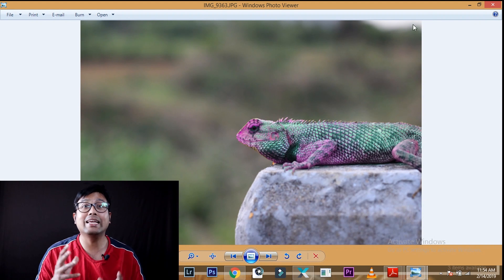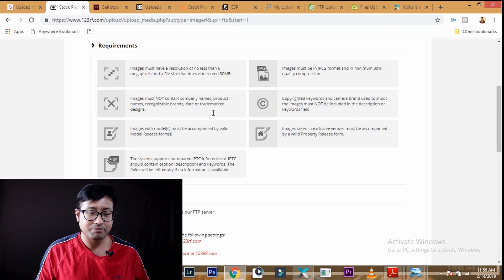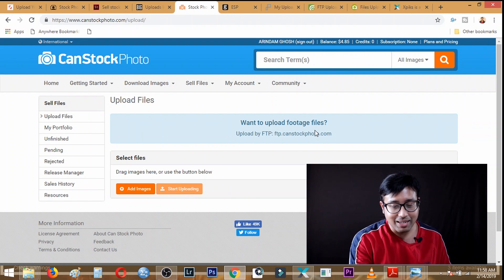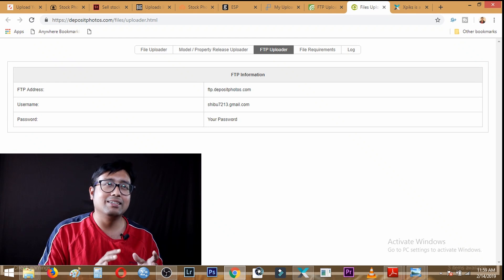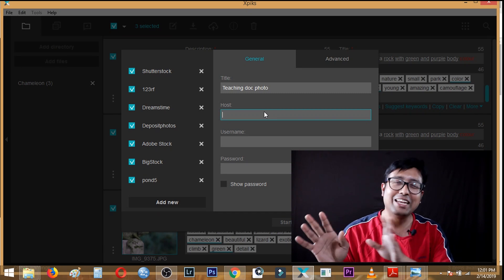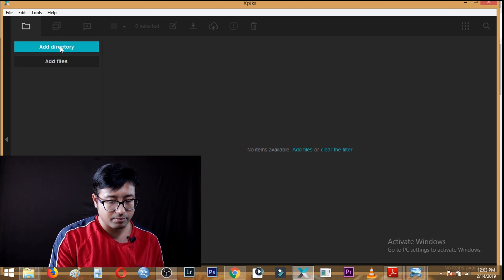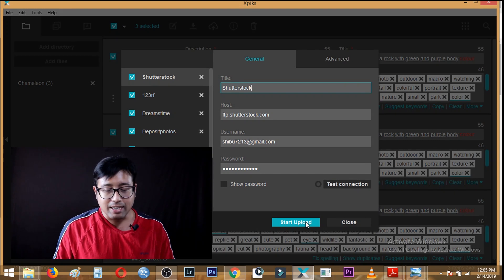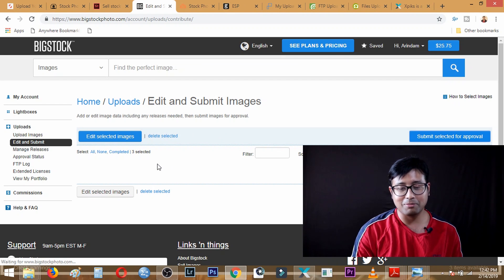Ftp upload tutorial XPIKS.How to upload stock photos to all stock photography agencies in one click.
A one click solution to upload all of your stock photographs to all the agencies in one go. In this video i have explained in detail how to find the ftp settings of various stock photography websites and enter them and configure your ftp client.

The Mic on which i record my sound

Latest from Sony - Sony A 6400

FujiFilm XT3